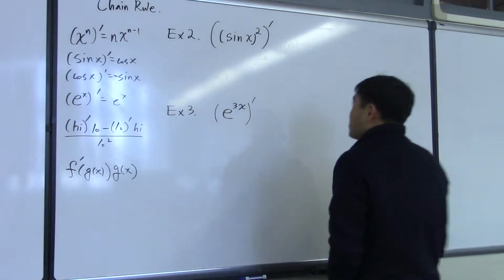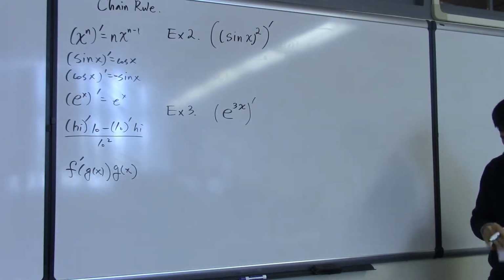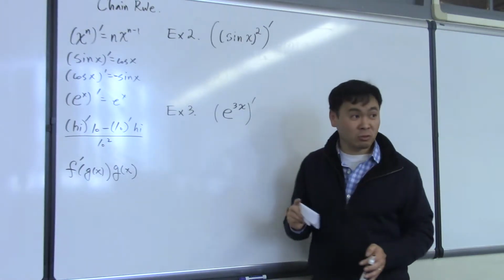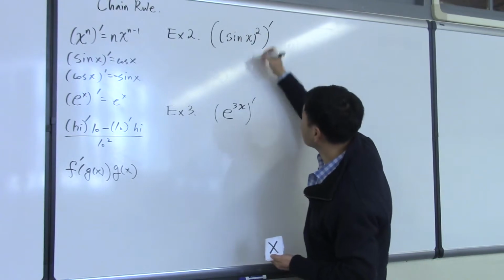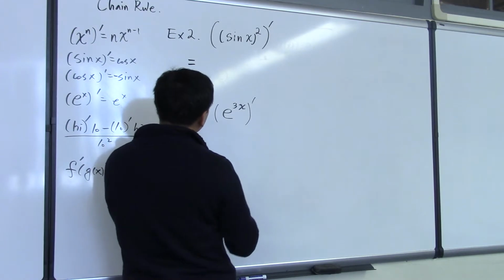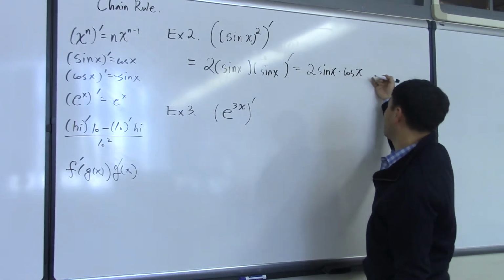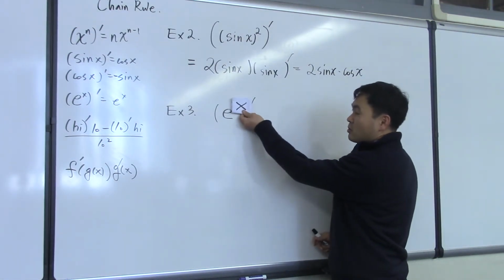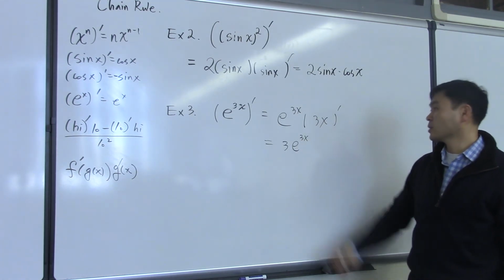Chain rule example problems